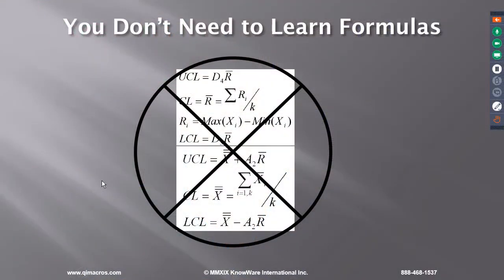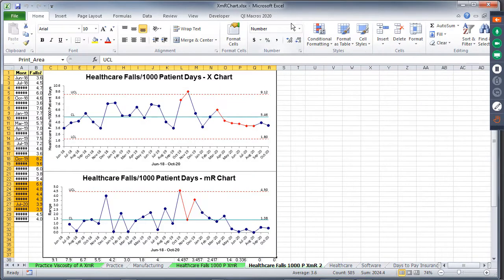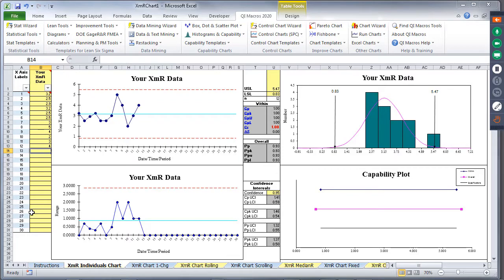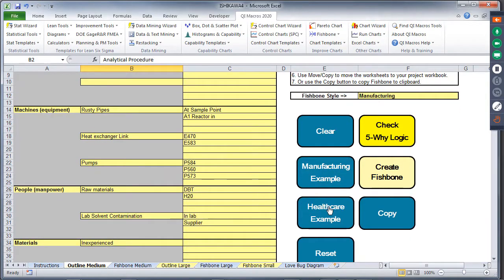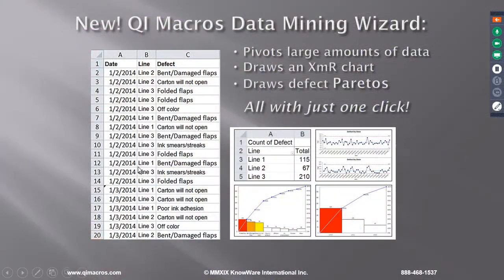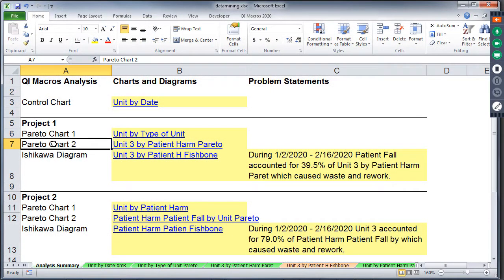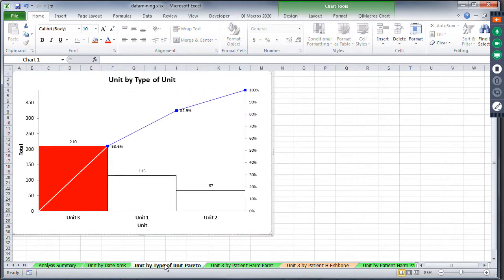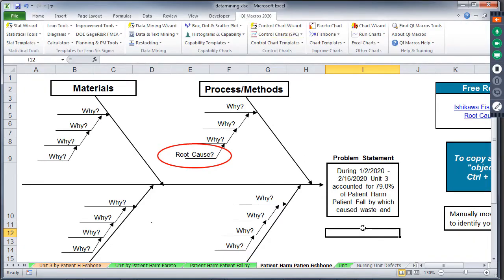QI Macros for Healthcare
A demonstration how QI Macros can be used with healthcare data to track metrics on an ongoing basis. Also, how QI Macros can find "invisible low-hanging fruit" - Quality Improvement projects that target your organization's largest sources of mistakes, defects and errors.